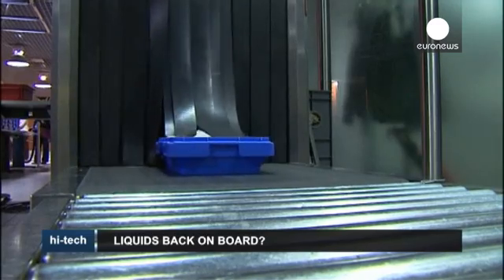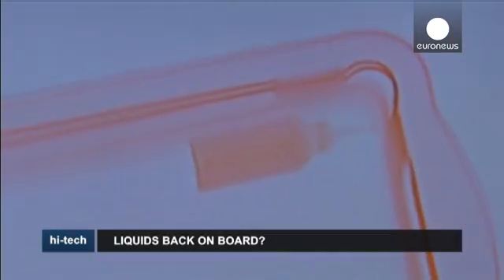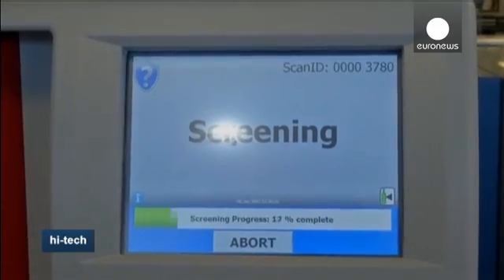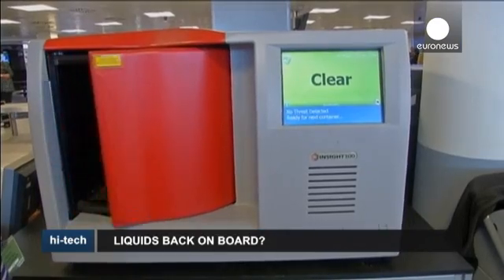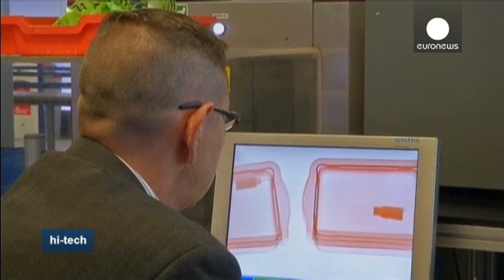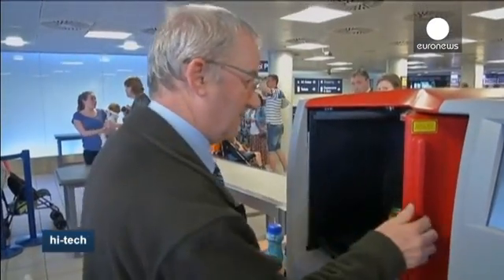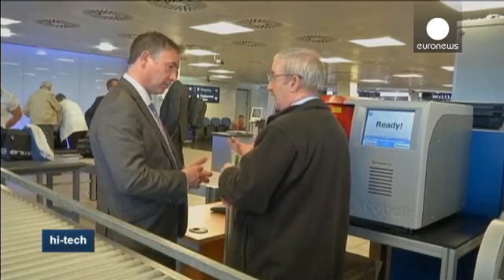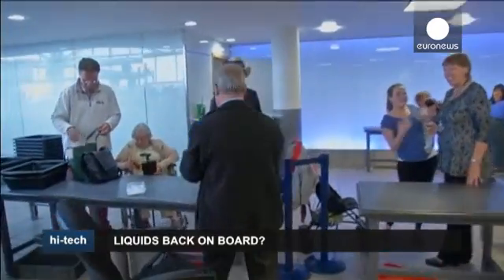Scanning liquids at airports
Volume limitations for liquids and gels in carry-on baggage has become a major airport security problem post 9 -11. It means restrictions for passengers and long queues for security clearance.

But Britain's Cobalt Light Systems hopes that the problem may soon be a thing of the past. Their Insight100 scanner uses laser beams to assess the liquid contents of containers, even if they are opaque. This table-top security scanner can analyse a liquid within just five seconds and has gone on trial a...